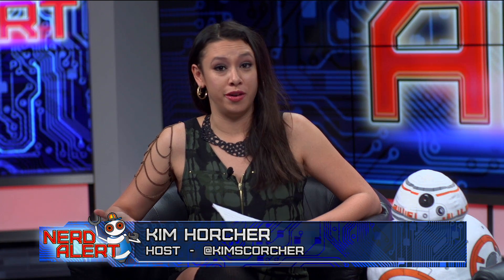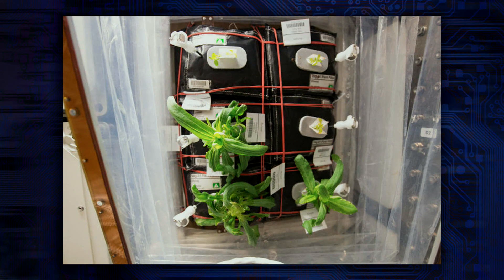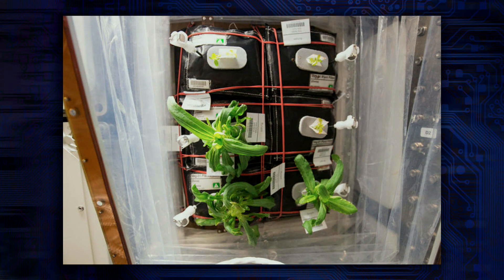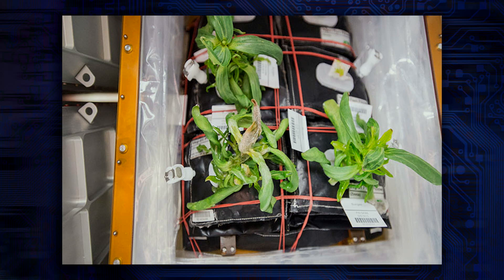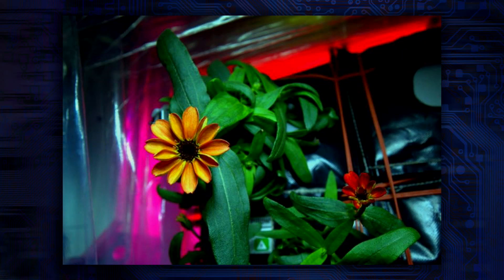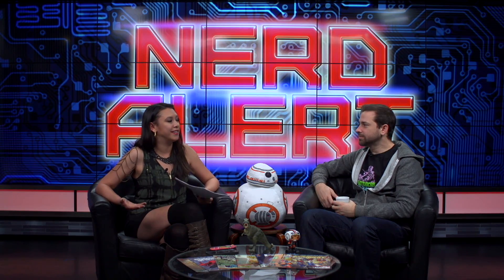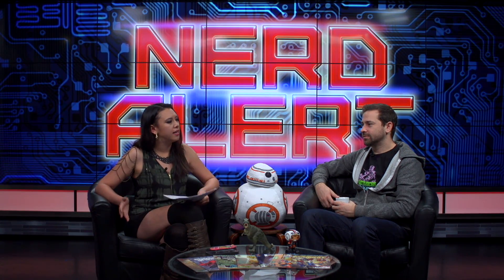How The First Zinnia In Space Almost Died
Astronauts aboard the ISS made history with the first flower to ever bloom in space, a zinnia, but it almost fell apart...and potentially endangered everyone onboard!

Kim Horcher and Brett Erlich (PopTrigger, Sony 4k) discuss!